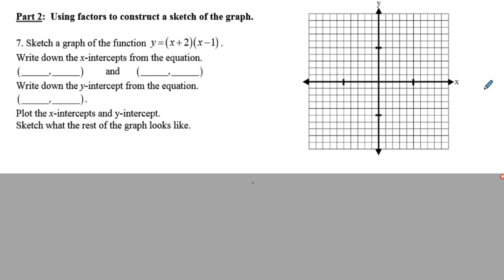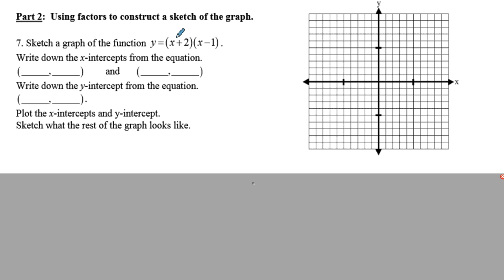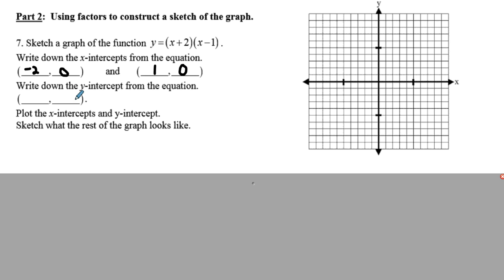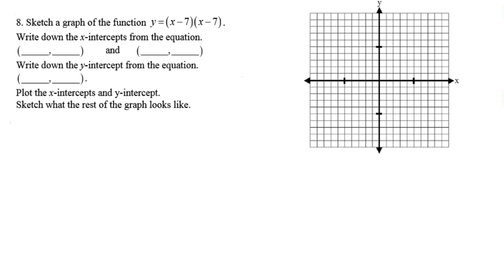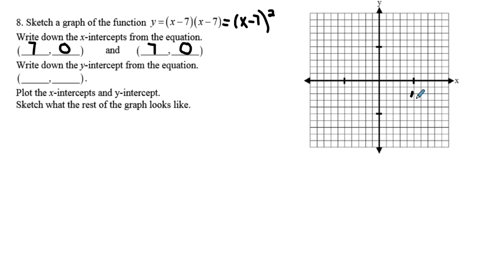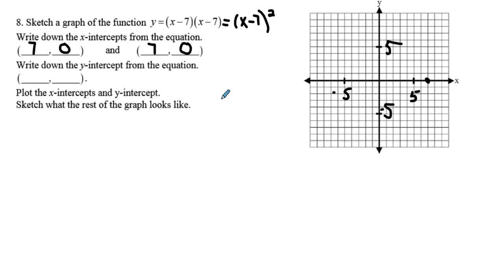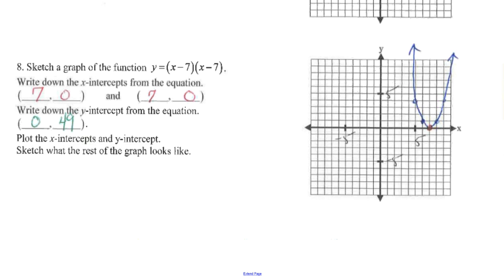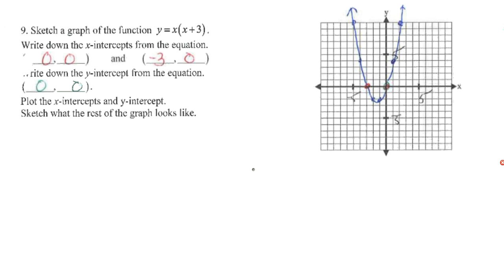Unit 7 Day 1 Graphing Quadratics Investigation Part 2 Video Recap #7 9